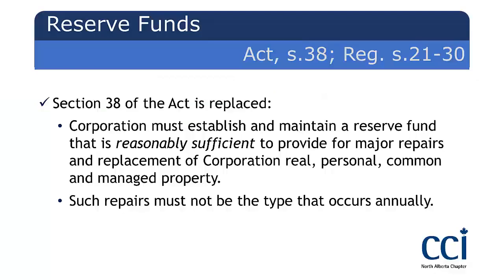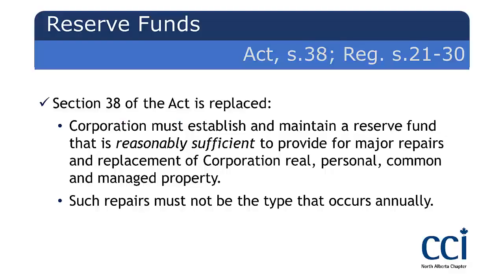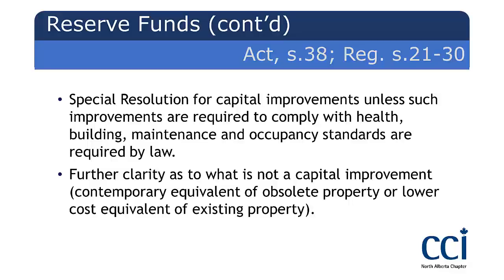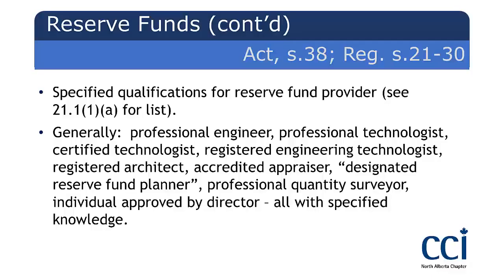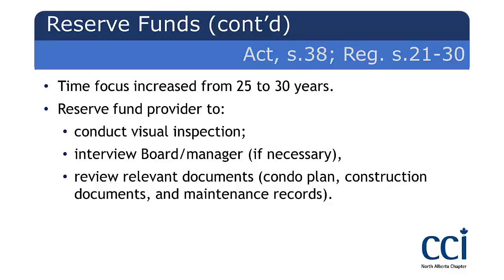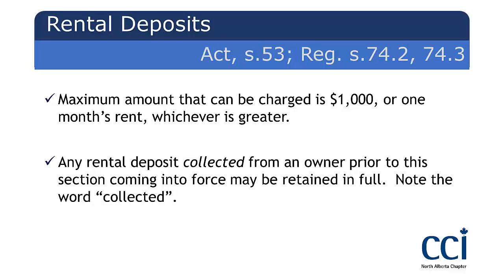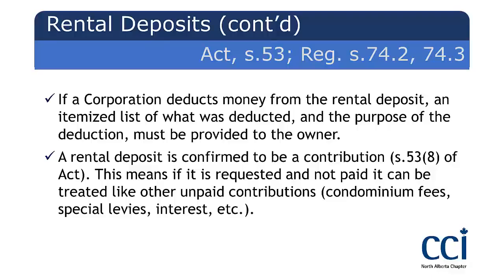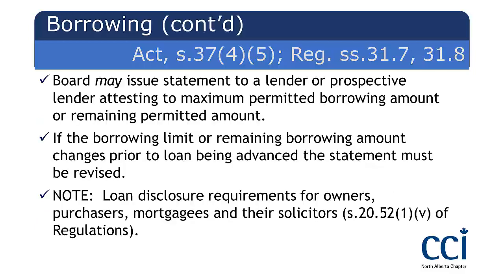Condominium Legislation Updates - Section 8 - Reserve Funds, Rental Deposits & Borrowing